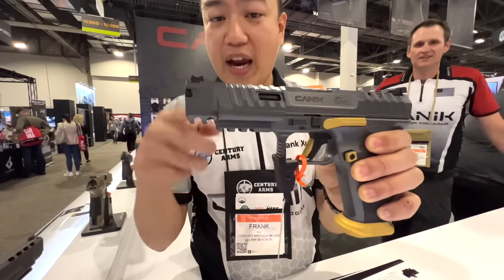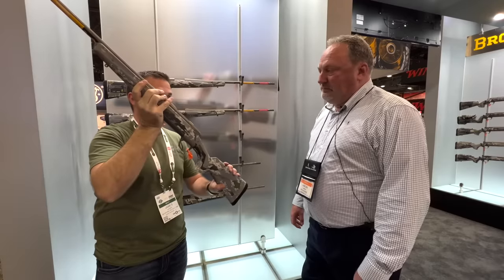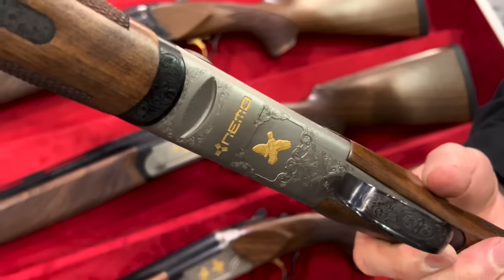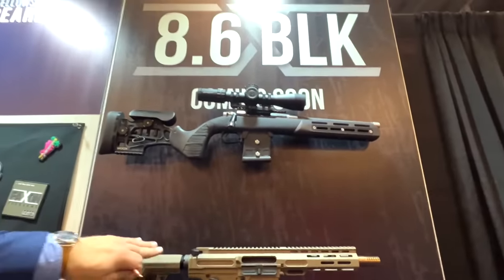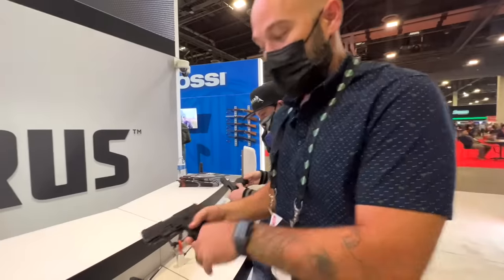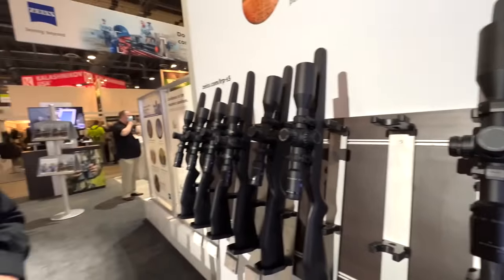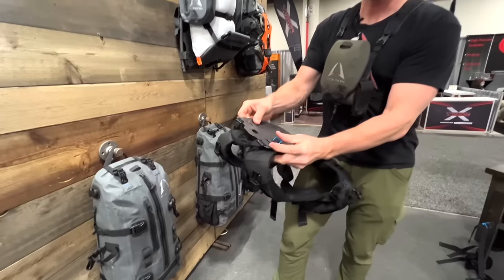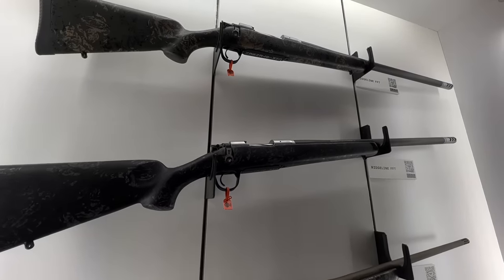17 New Guns Announced Today at Shot Show 2022: Bergara, Christensen, Canik, Browning, and more!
Shot Show 2022, day 2 was massive with 17 new guns announced at the show.  I covered most of the hunting and bolt action news in this video.  Press release information to follow.